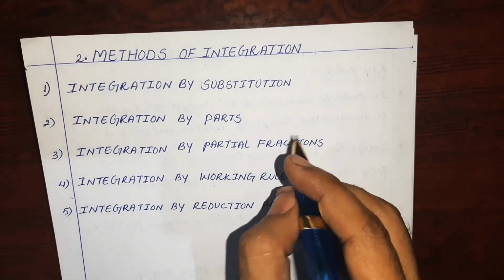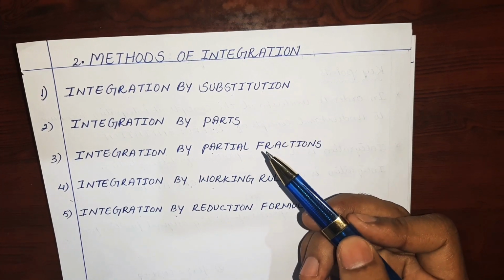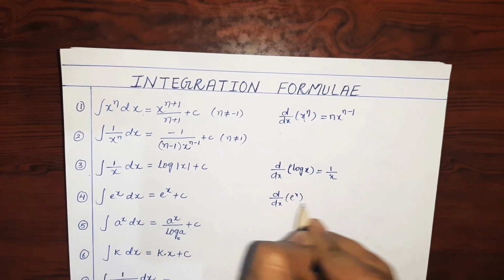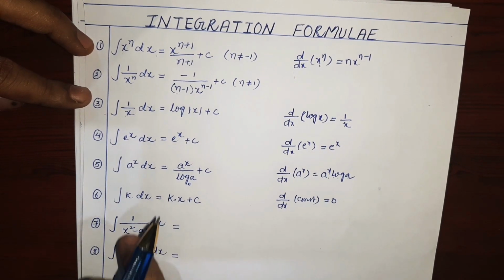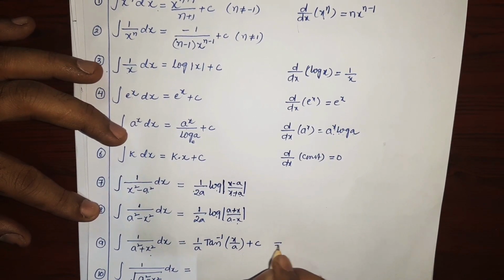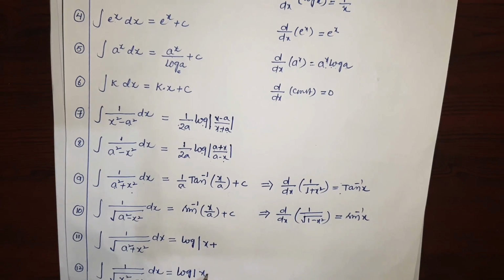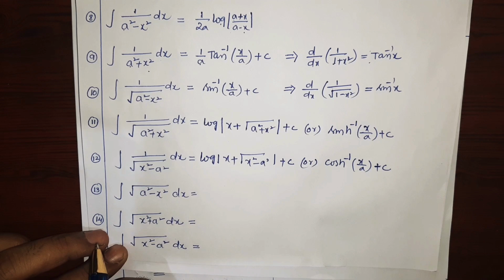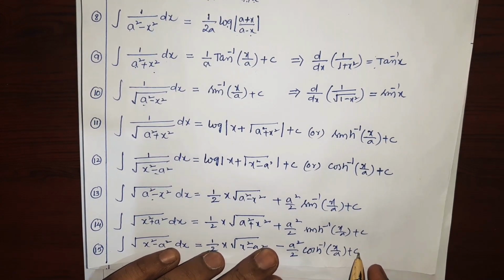Methods and formulae of integration with tricks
Explained by Abdul Majeed (Msc maths, B.ed) this videos explains the formulas with tricks which helps the students to memorize easily.